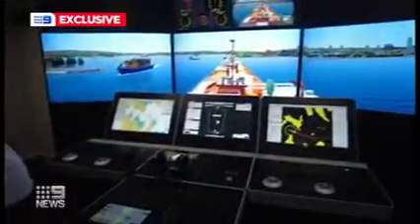Cutting Edge Maritime Simulation Training at SM TAFE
So excited to host Hon Simone McGurk MLA, Minister for Training at SM TAFE Fremantle campus to launch our new $2million state-of-the-art maritime simulator suite.

This technology features the world's most advanced mathematical modelling and shipping databases and replicates the current equipment installed on seagoing ships.

To help prepare students with skills needed for border patrol, naval defence and the oil and gas industries, the simulators provide realistic training using vessels, objects and equipment that behave and interact as in real life in varied weather conditions such as storms and snow.